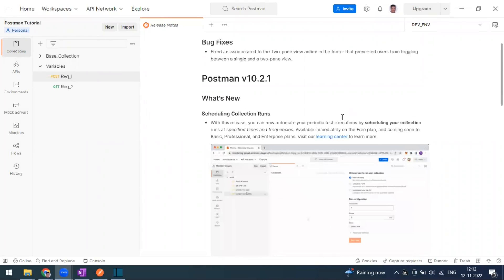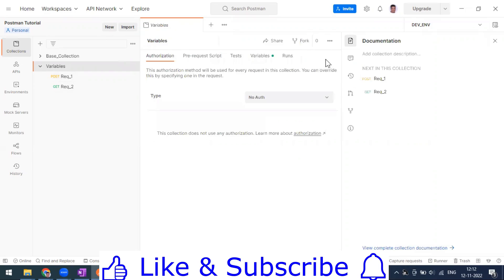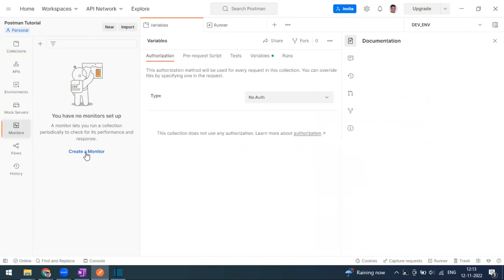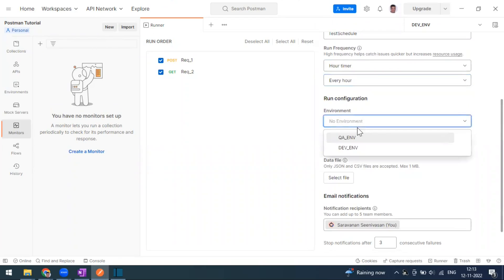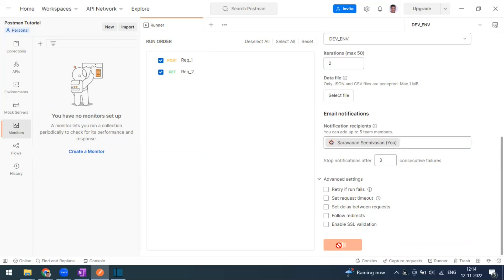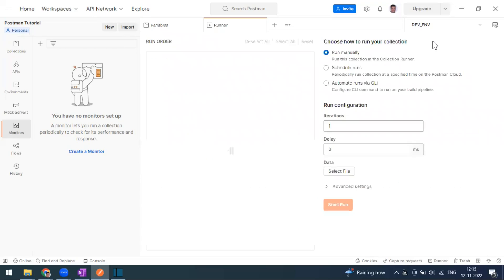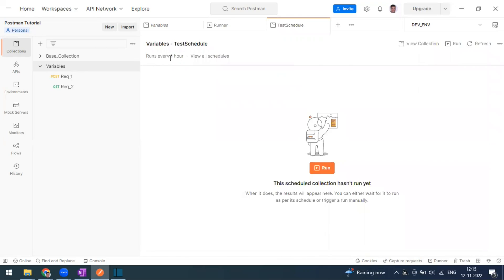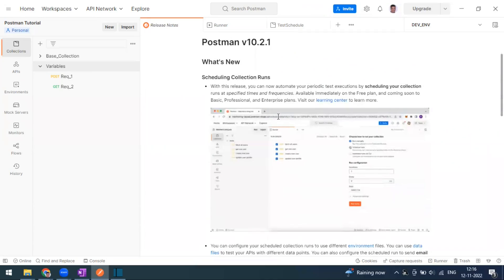POSTMAN - Schedule Runs | Scheduling Collection Runs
Your collection will be automatically run on the Postman Cloud at the configured frequency.

Many Postman users run collections at specific times each day or week. For example, you may want to run a collection that tests your API every day. You can use the Collection Runner to schedule collection runs to execute automatically at specified days and times.